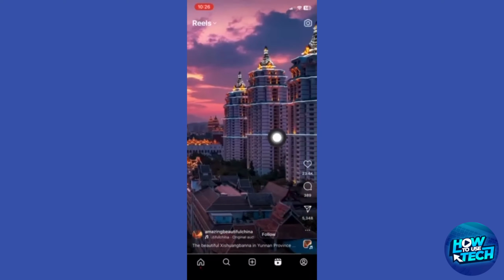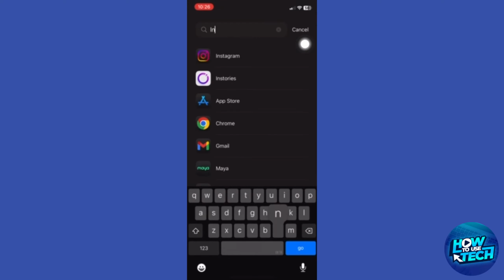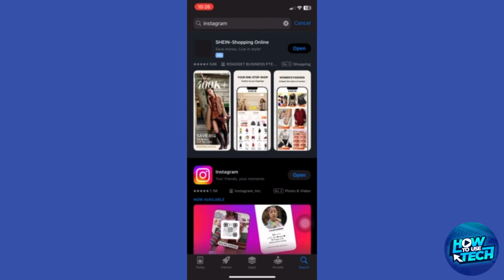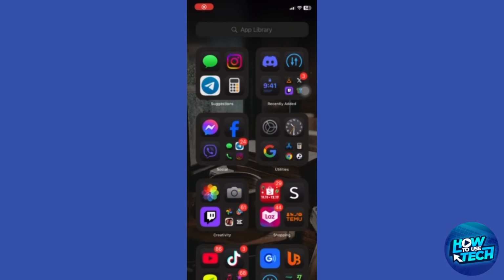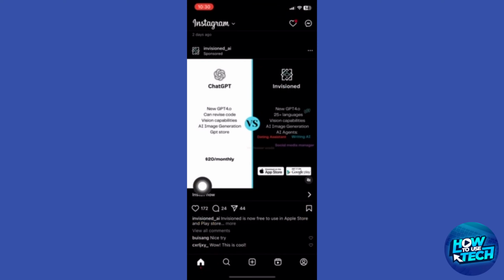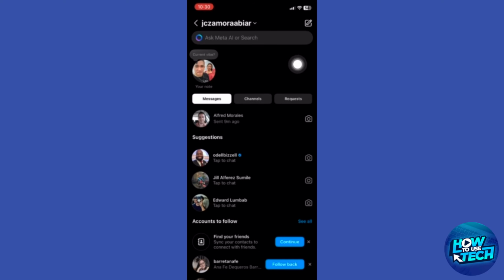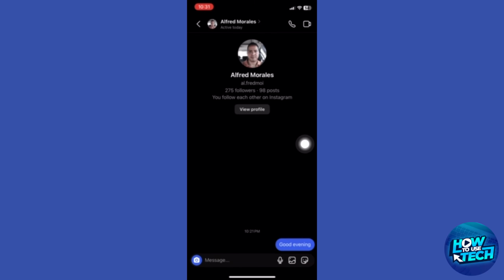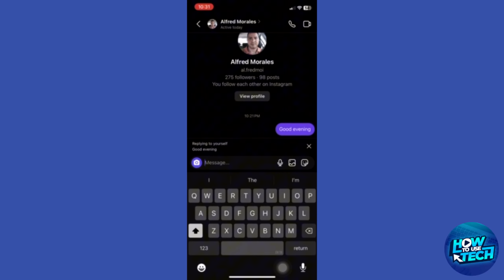How to Enable Swipe Reply on Instagram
In this video , I will show you How to Enable Swipe Reply on Instagram. The method is very simple and clearly described in the video.